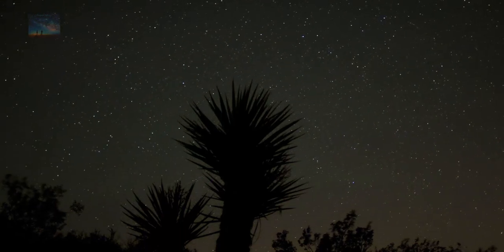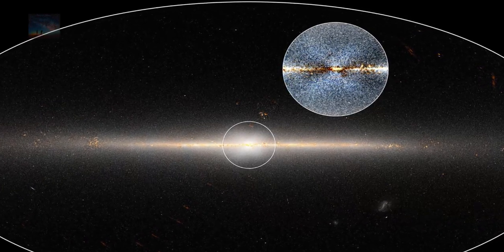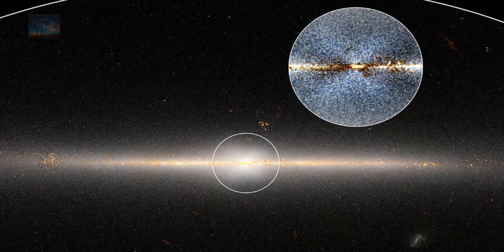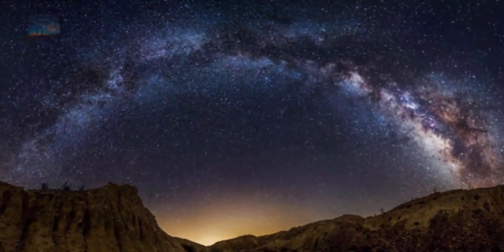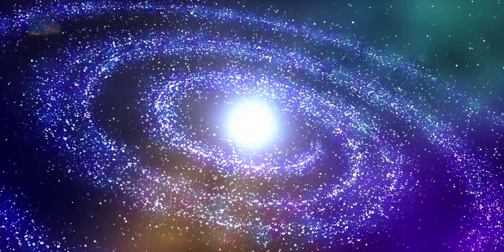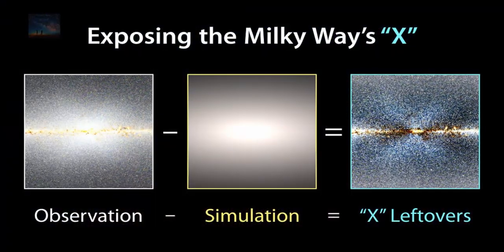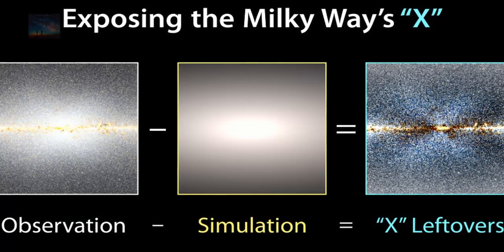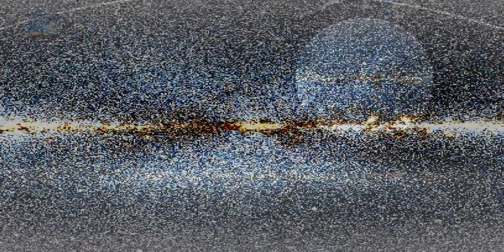Central Bulge of The Milky Way Forms an 'X' Pattern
X Marks the spot at the center of the Galaxy, but why? Tune in to find out more, MilkywayGalaxy, Universe, Astronomy, Nothing this exciting in 9 Billion years.